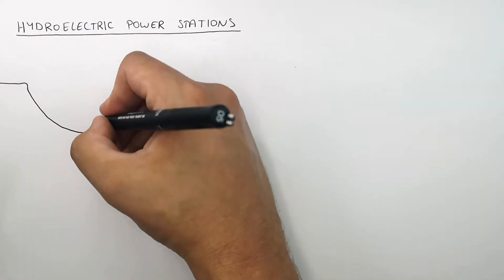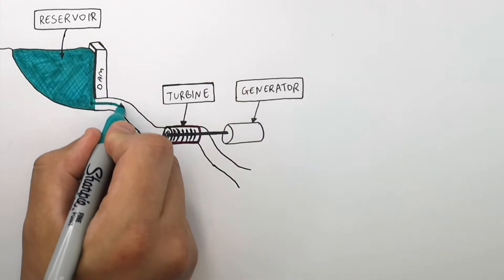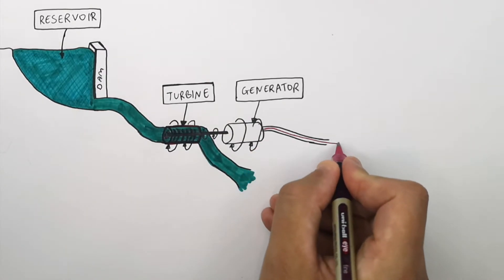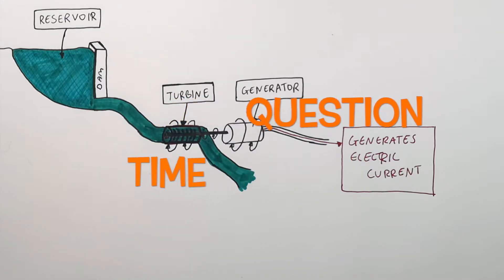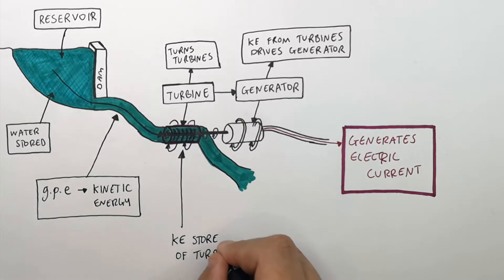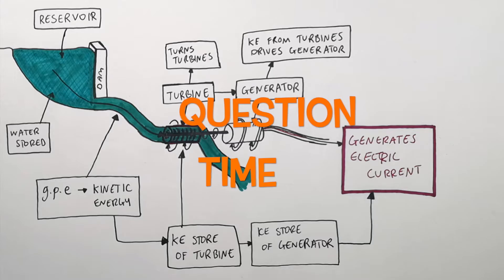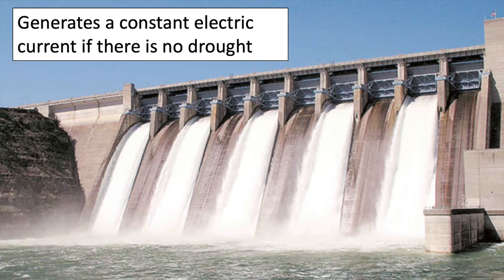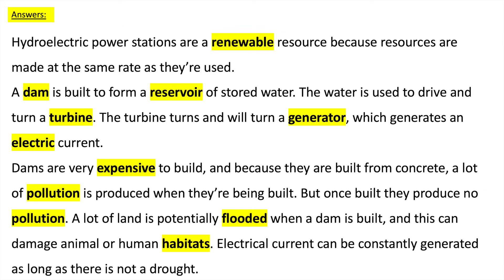GCSE Physics - Hydroelectric Power Pros and Cons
Hydroelectric power stations are a renewable resource because resources are made at the same rate as they’re used.
A dam is built to form a reservoir of stored water. The water is used to drive and turn a turbine. The turbine turns and will turn a generator, which generates an electric current.
Dams are very expensive to build, and because they are built from concrete, a lot of pollution is produced when they’re being built. But once built they produce no pollution. A lot of land is potentially flooded when a dam is built, and this can damage animal or human habitats. Electrical current can be constantly generated as long as there is not a drought.